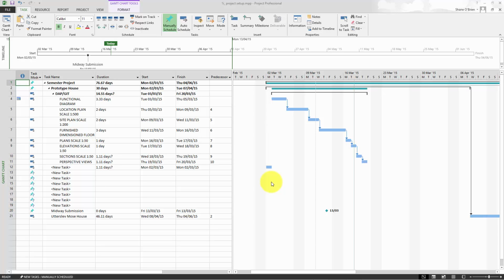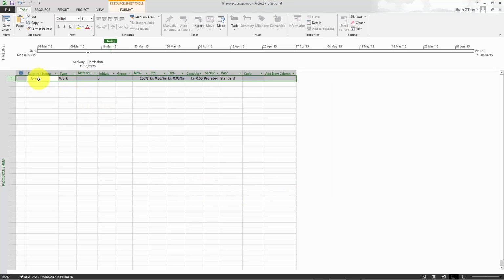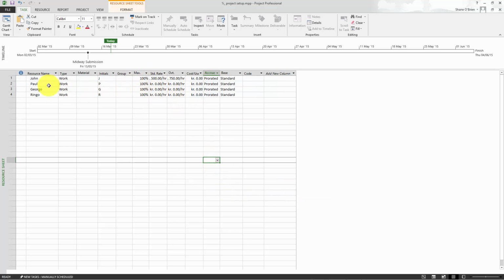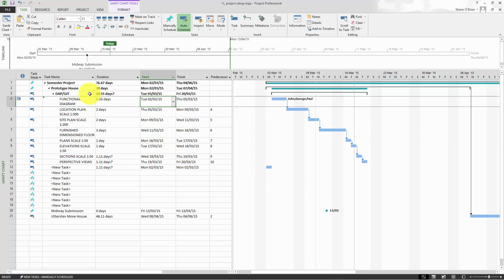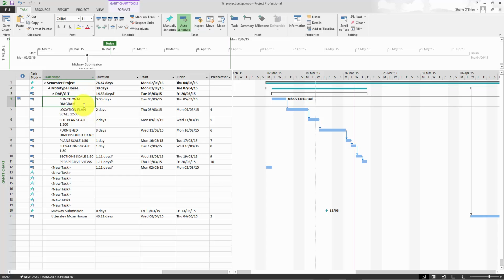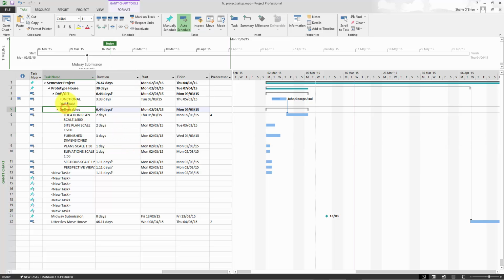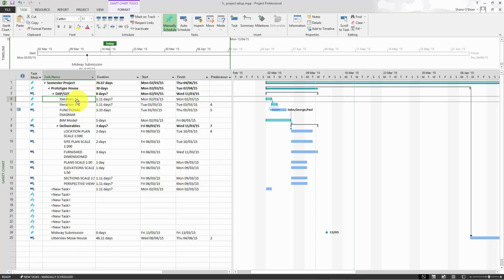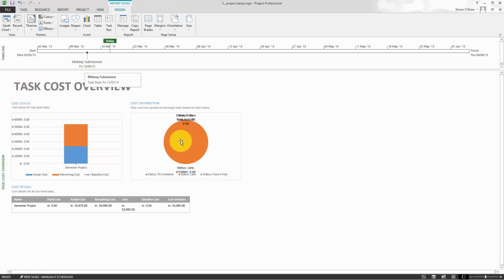1.2 Introduction to MS Project